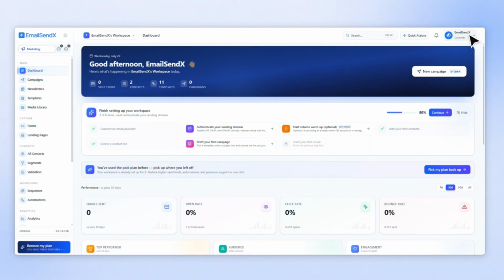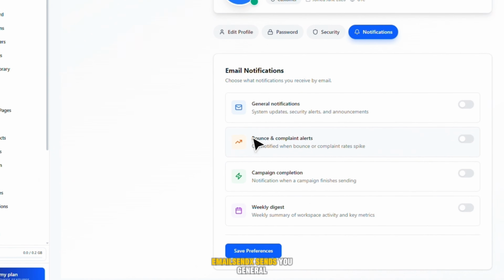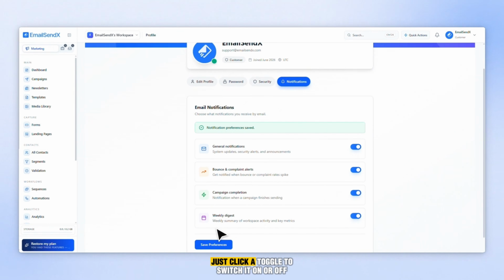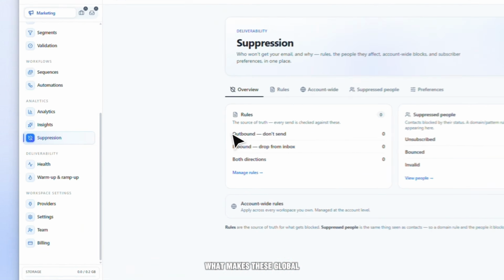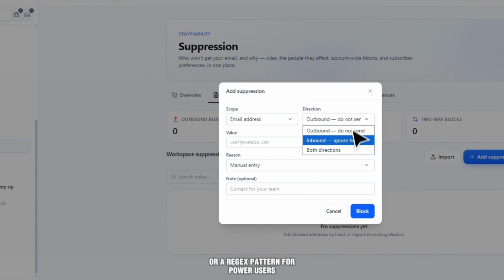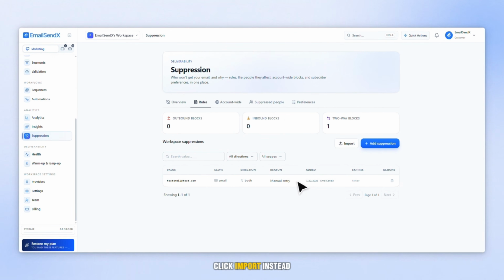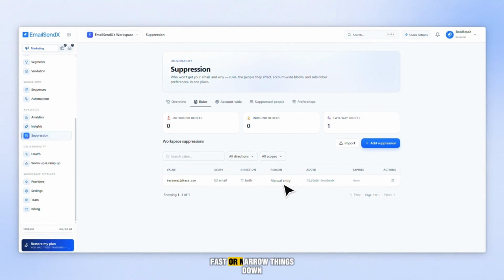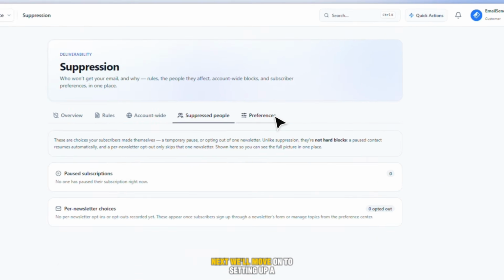NOTIFICATIONS & GLOBAL SUPPRESSIONS | EMAILSENDX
Learn how to manage notifications and global suppressions in your EmailSendX account.

In this quick tutorial, we’ll walk you through notification settings, account alerts, and how global suppressions help you prevent emails from being sent to blocked, unsubscribed, or suppressed contacts.

Perfect for users who want better control over account updates, email preferences, and safe sending inside EmailSendX.